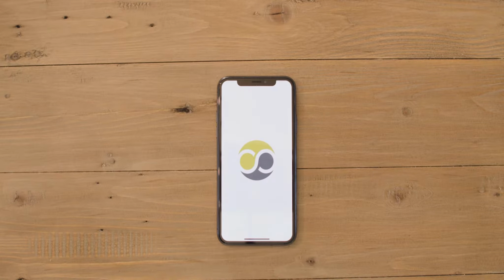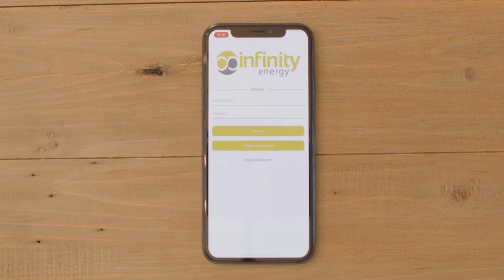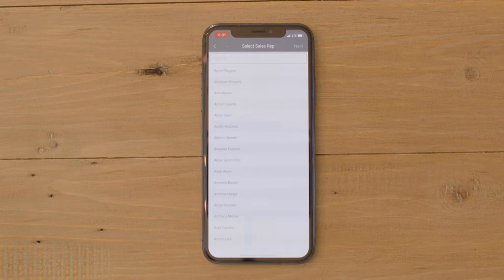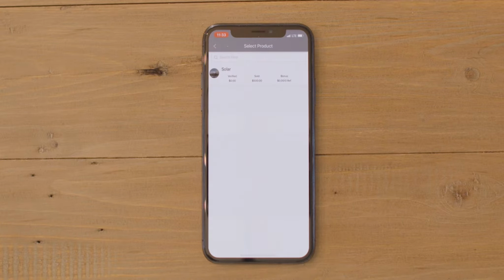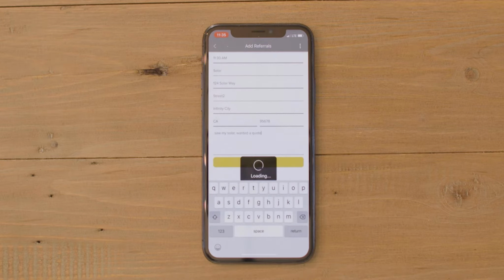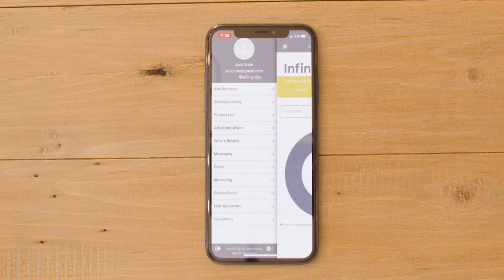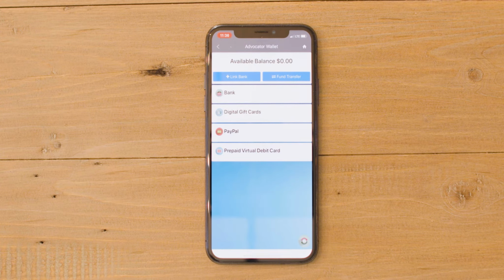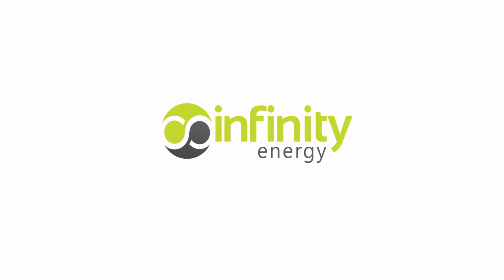How to Use the Infinity Energy App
Meet the Infinity Energy App! Here we talk about how to use our app and submit referrals.